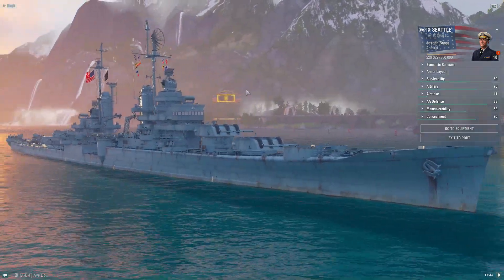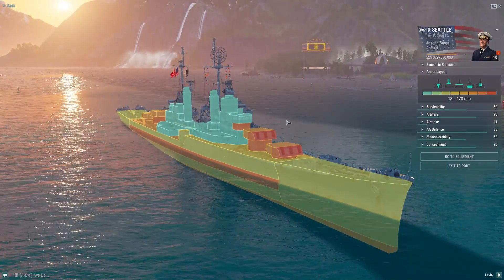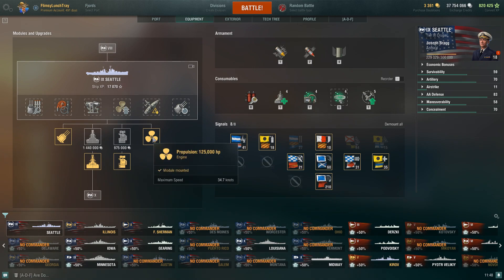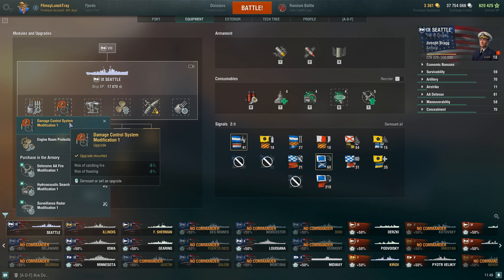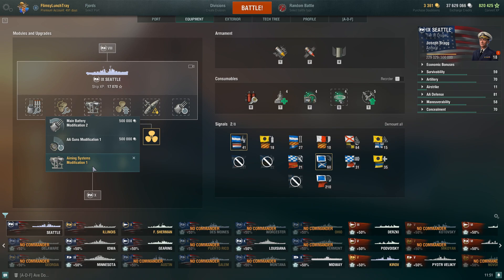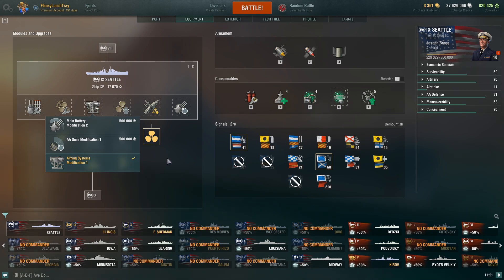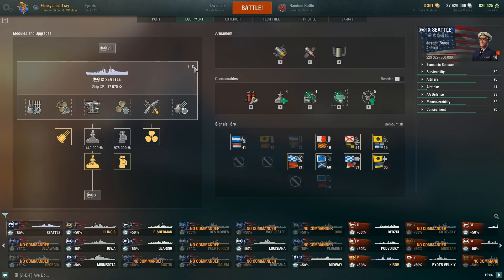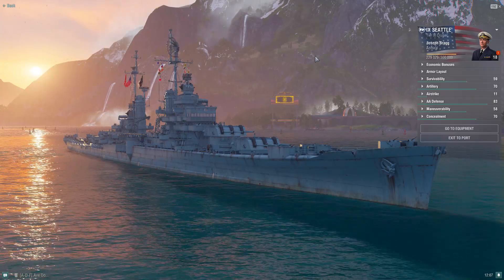World of Warships - Seattle: Upgrade & Commander Build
Hey FLT here! Today we will be looking at the Tier VIII American Heavy Cruiser USS Baltimore as I want to share my thoughts/recommendations with you as this video takes place during Update 0.12.5. Enjoy!

Timestamps
0:00 Intro
0:10 Sick & Opening Comments
1:19 Overview & Armor
3:40 Modules
5:17 Upgrades
12:50 Armament
13:48 Consumables & Combat Signals
16:20 Commander Skills Build
23:46 Closing Comments
24:04 Outro

PC: Apex Platinum - i5-9600K / GTX 1660 Ti / 32GB DDR4-3200MHz
Monitor: ASUS VG248QE Gaming Monitor 24"
Microphone: HyperX Quadcast
Keyboard: Razer Huntsman Elite Gaming
Mouse: Razer Basilisk Ergonomic FPS Gaming
Mouse Mat: Razer Gigantus V2  Gaming Soft - Medium
Headset: Razer Narai Wireless Gaming
Chair: Secret Lab Titan Black 2020